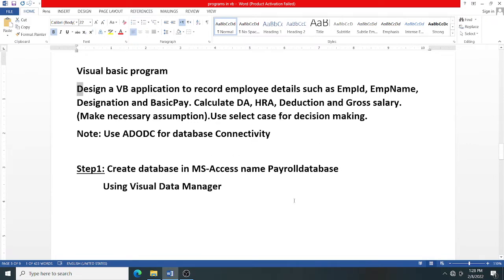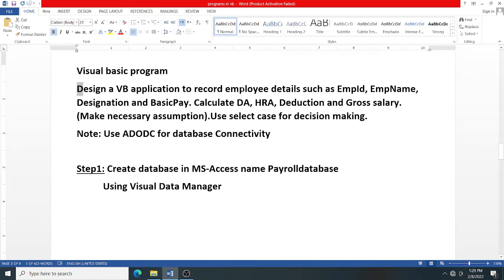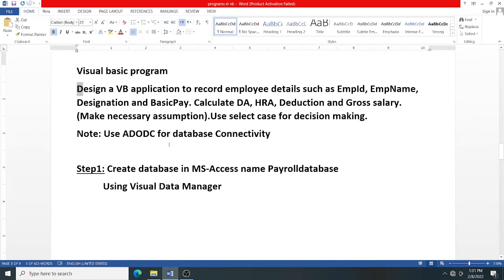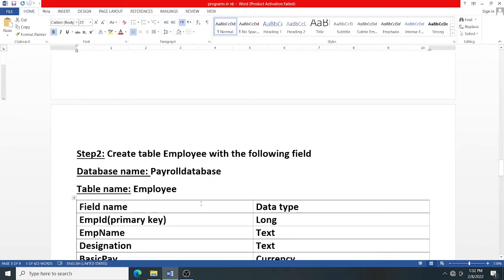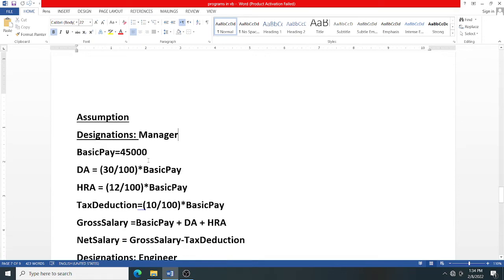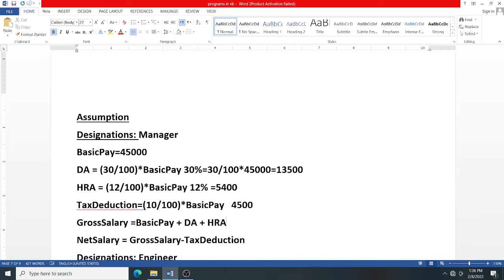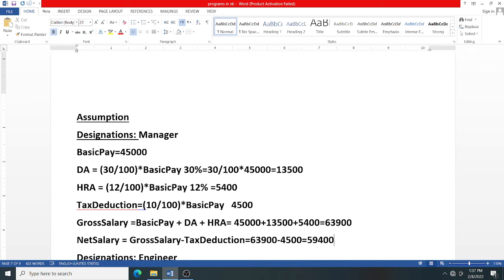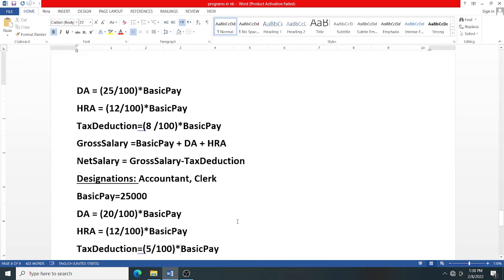Design a VB application to record the employee details .Calculate DA HRA tax and gross salary